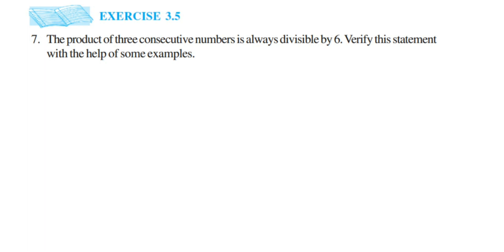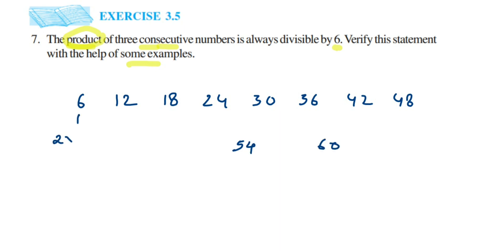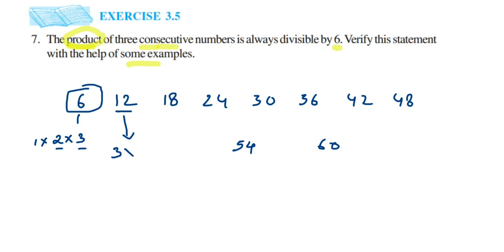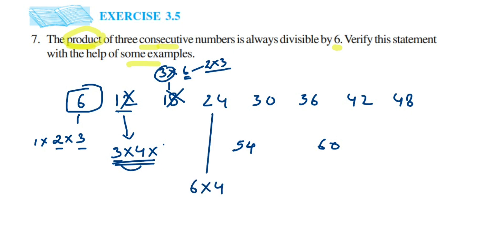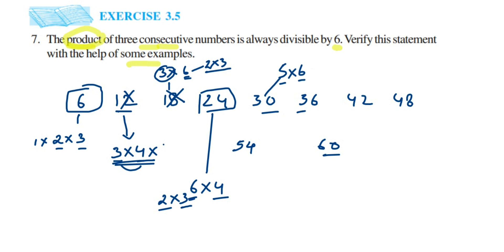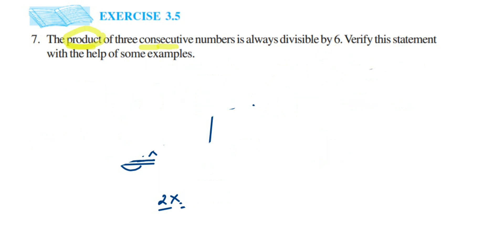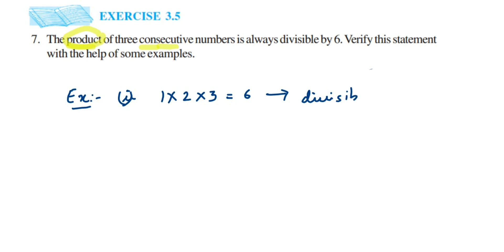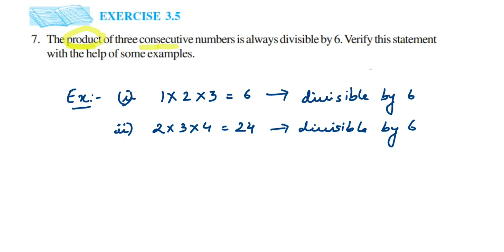The product of three consecutive number is always divisible by 6.Verify this statement with example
The product of three consecutive numbers is always divisible by 6. Verify this statement with the help of some examples.